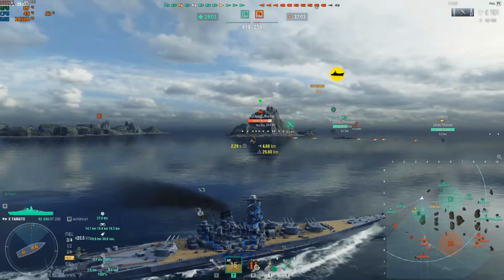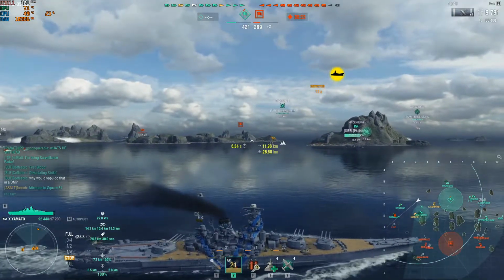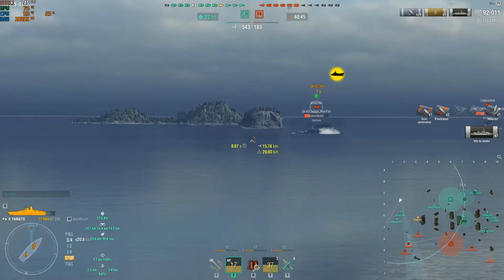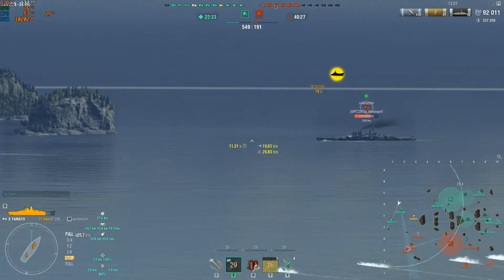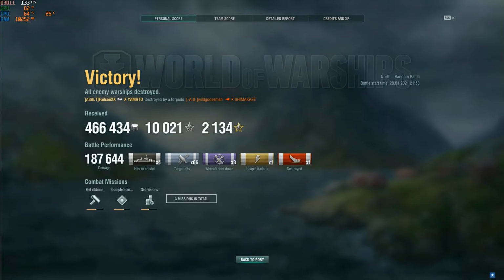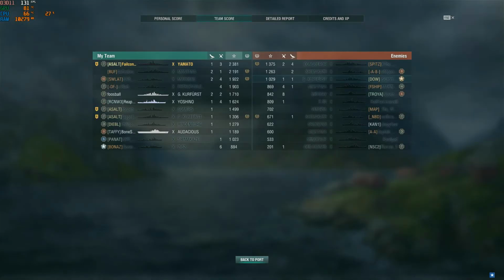World of Warships | Breaking the dead-eye stalemate in a Yamato!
I'm playing in my Yamato with Jagged and Fonzeh and we break the dead-eye snipe stale mate by just playing a bit...different..yes we pushed!